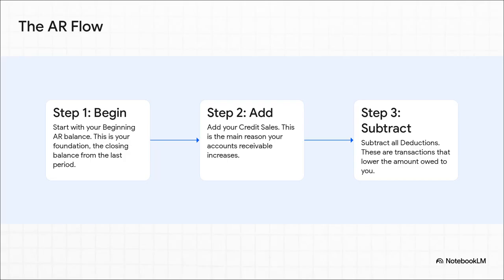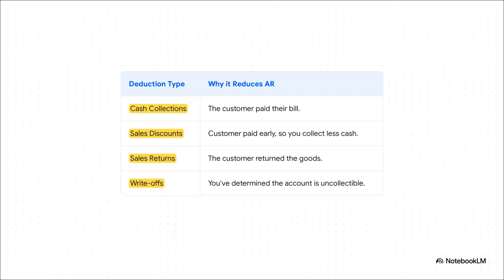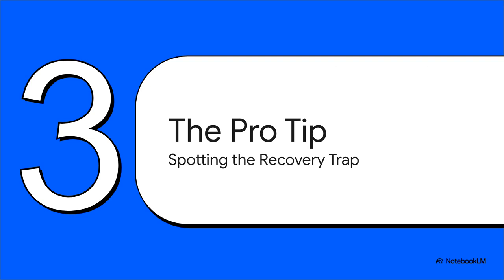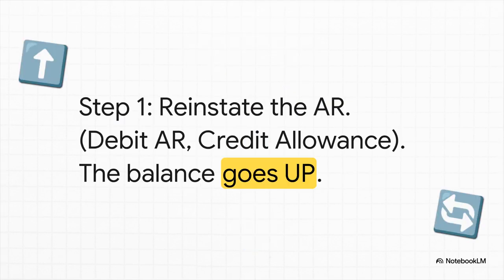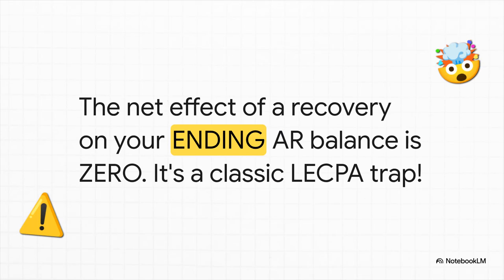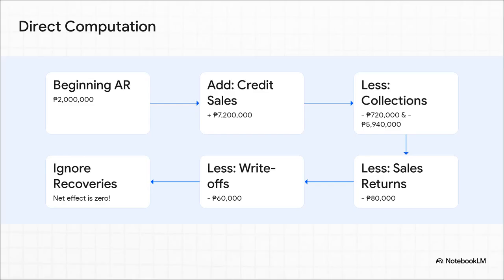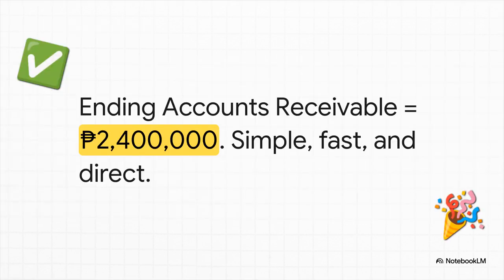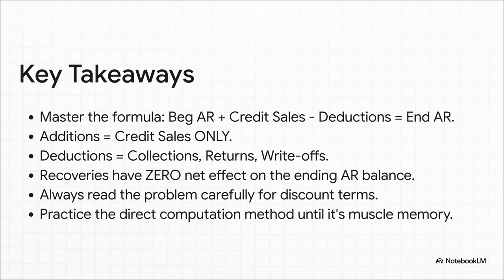FAR Receivables: 04 Comprehensive Accounts Receivable Rollforward and Direct Com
A must-watch for LECPA problem-solving! This video teaches you how to perform a comprehensive trade receivables rollforward to find the ending Accounts Receivable balance. We master the reconciliation formula: Beginning Balance + Credit Sales - Collections - Sales Returns - Write-offs = Ending Balance. We also clarify why the recovery of previously written-off accounts does not affect the net ending AR balance.